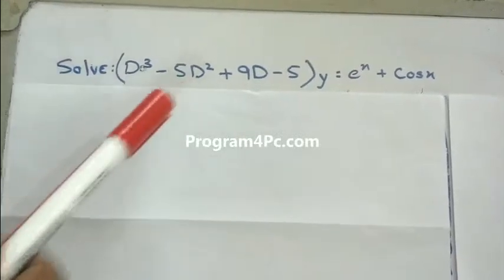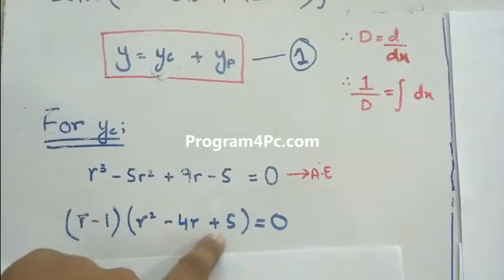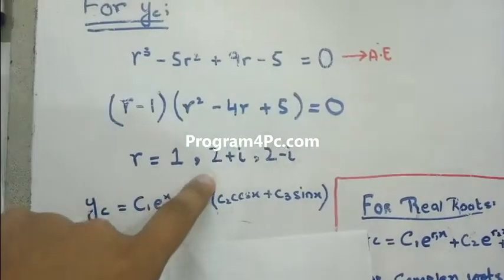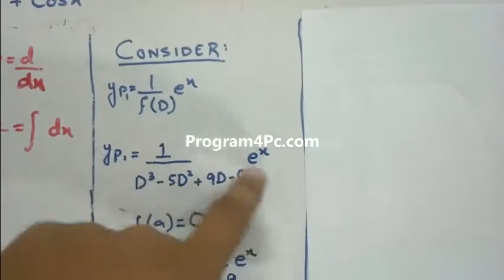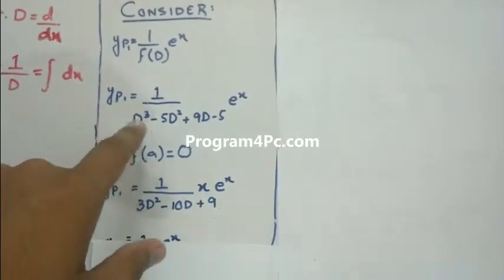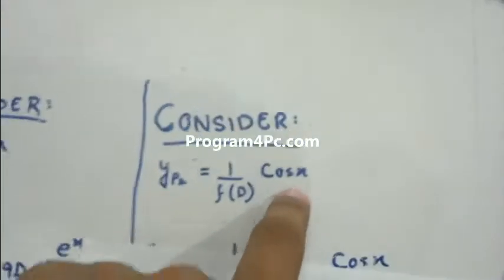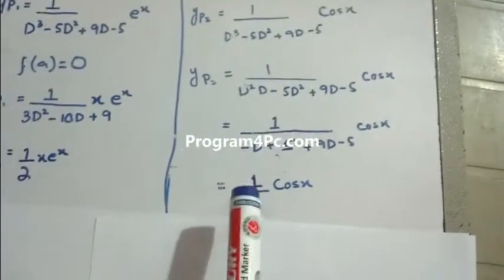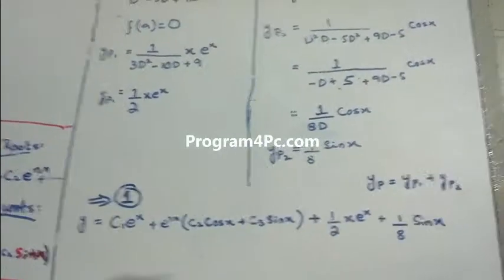Higher Order Derivative (fx = e^x +cosx)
This tutorial will teach you how to solve Higher Order Differential Equation (fx = e^x +cosx)